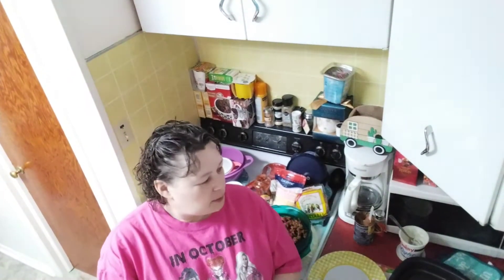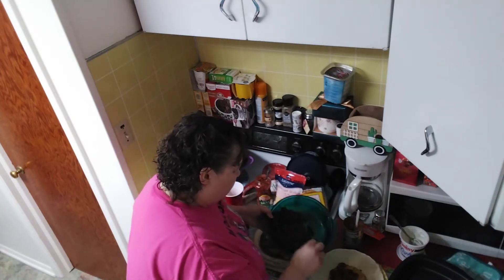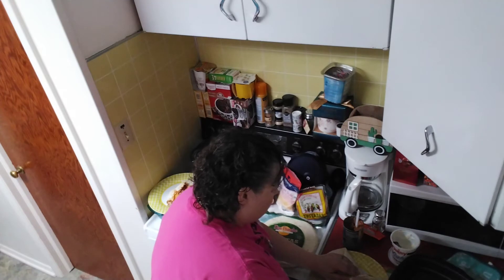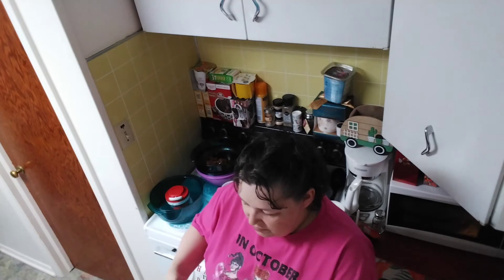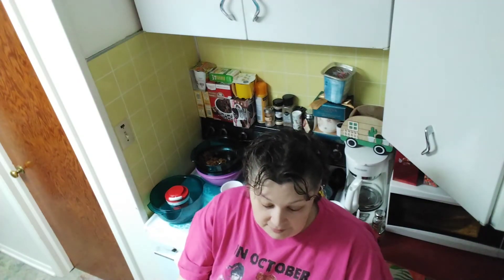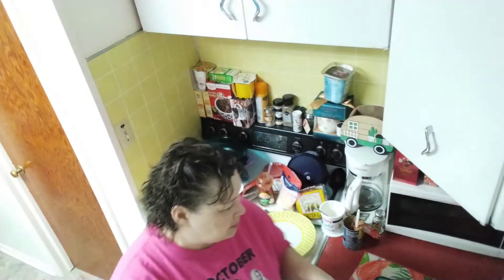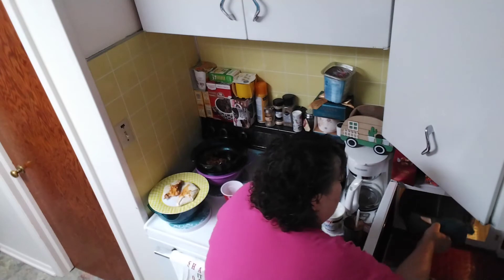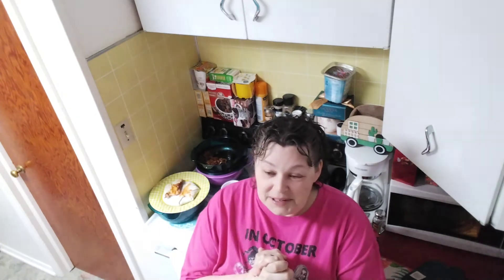Tupperware MicroPro Grill Crunchwrap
This video will show you how to make a crunchwrap in the Tupperware MicroPro Grill. So easy and delicious! If you are interested in purchasing any current Tupperware please visit my